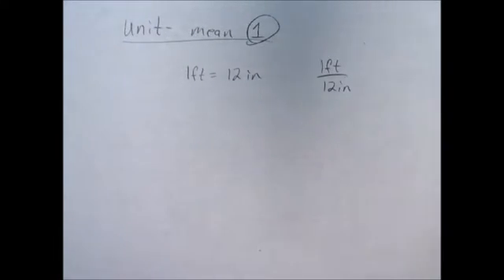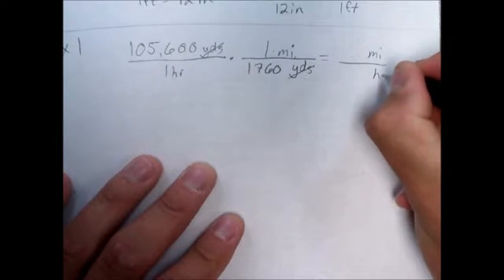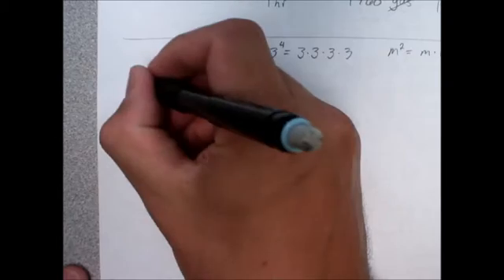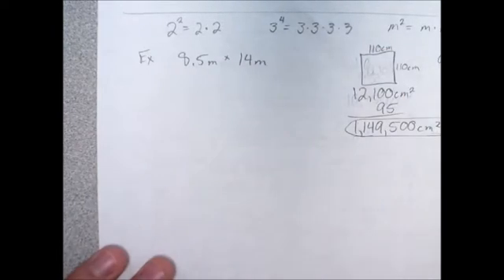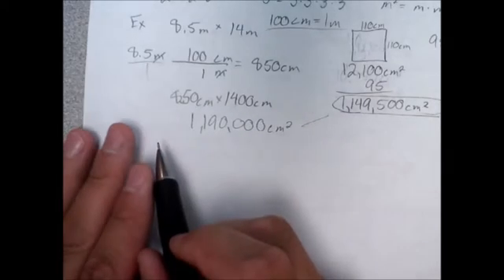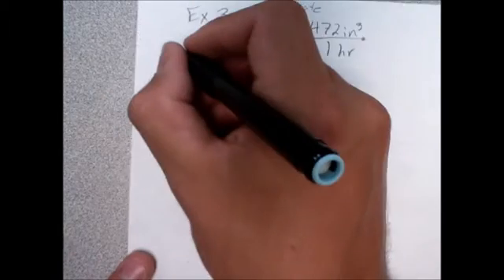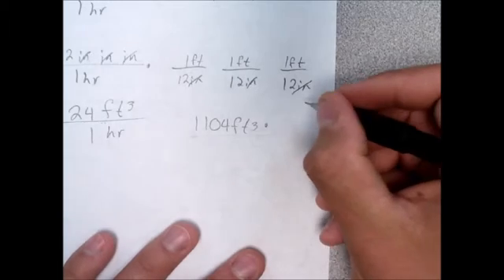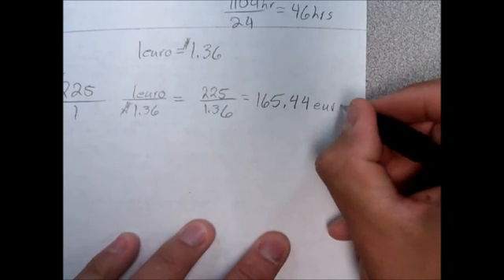Algebra I: Lesson 8 Unit analysis to conver measures